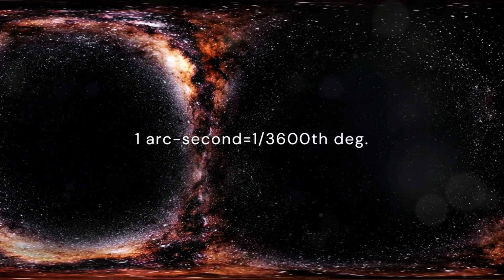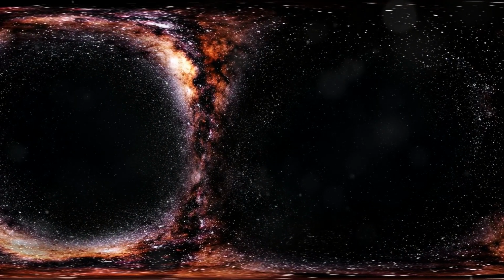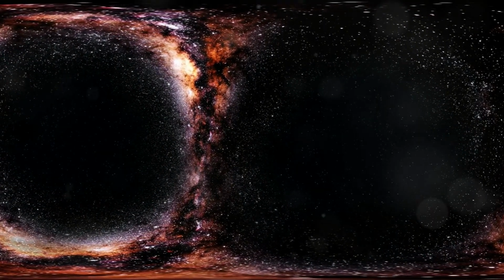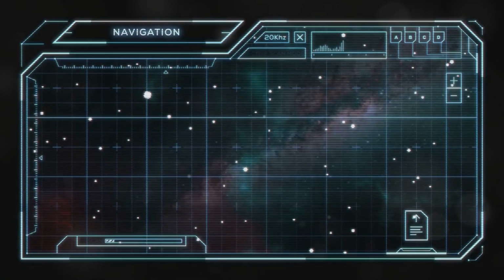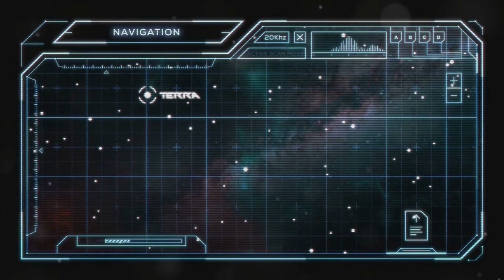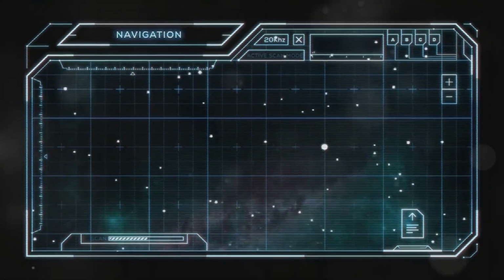Measuring The Cosmic Distances !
Join us on an incredible journey through the cosmos as we unravel the mysteries of astronomical distance measurements!  Discover the true meaning of a light-year and the staggering vastness it represents. We'll delve into the concept of parsecs, the significance of parallax, and the essential role of standard candles like Cepheid variable stars and Type Ia supernovae. Learn how Shapley's groundbreaking use of Cepheid stars reshaped our understanding of the Milky Way and revealed the existence of other galaxies. Explore advanced techniques used by astronomers, the enigmatic dark matter, and the ongoing quest to comprehend our universe's immense scale.

00:00:00
A Yardstick for the Cosmos

00:00:51
Astronomers' Preferred Unit

00:01:48
The Parallax Method

00:02:36
Standard Candles and Their Uses

00:03:25
Shapley's Contributions

00:04:17
Radio Telescopes and Galactic Mapping

00:05:03
Dark Matter and the Cosmic Dance

00:05:46
The Expanding Horizon